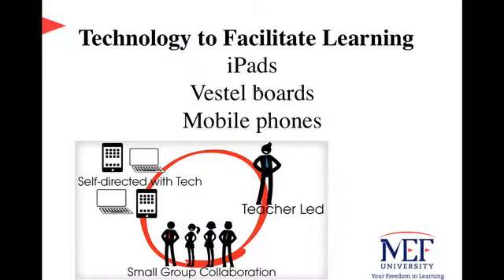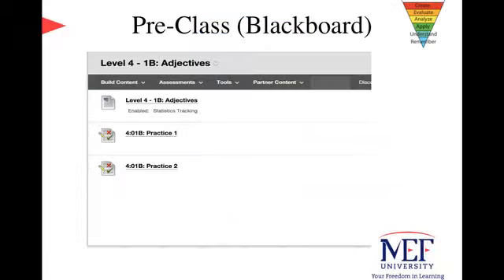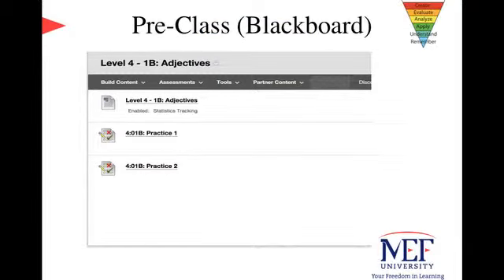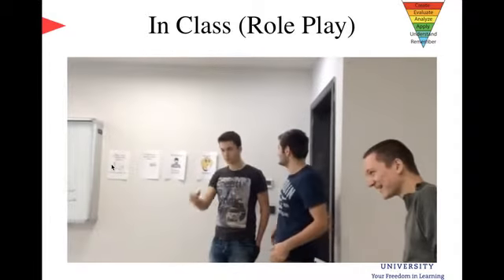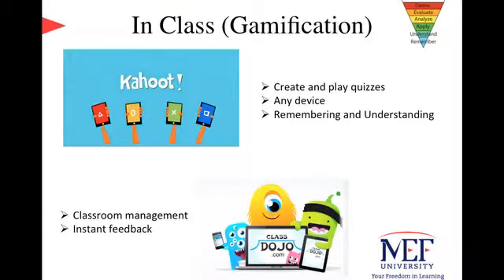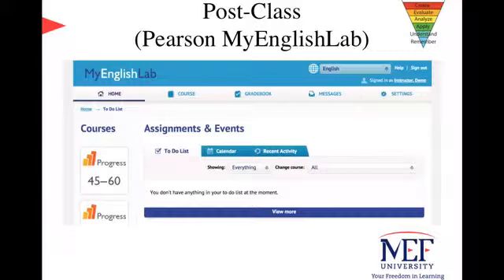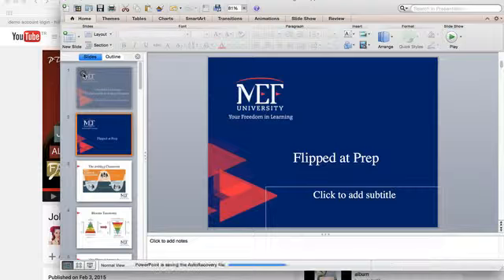Flipped Class in Prep